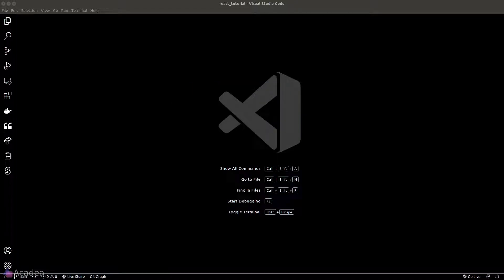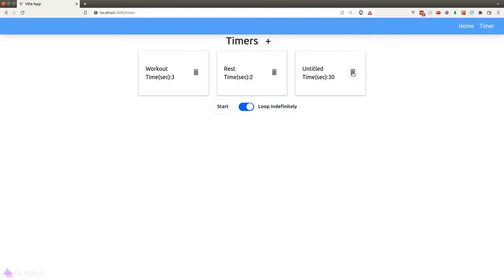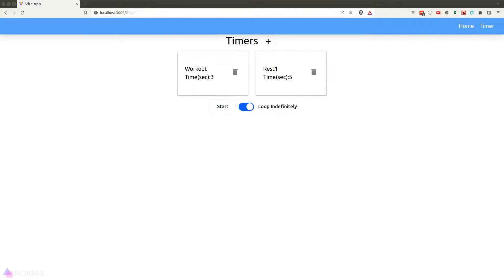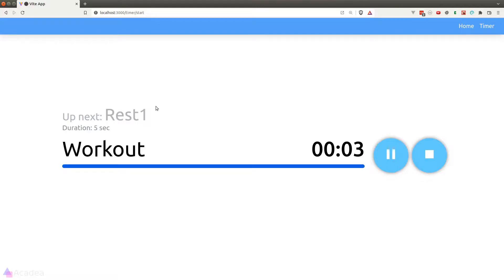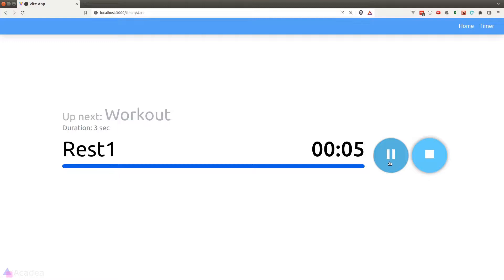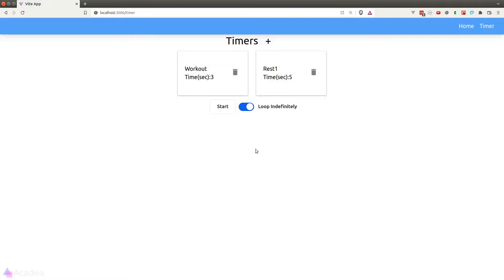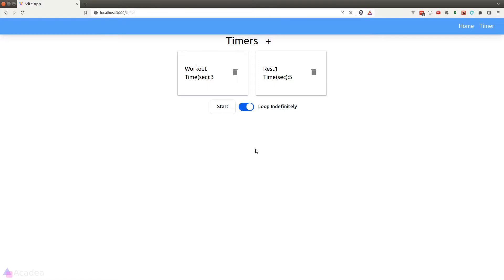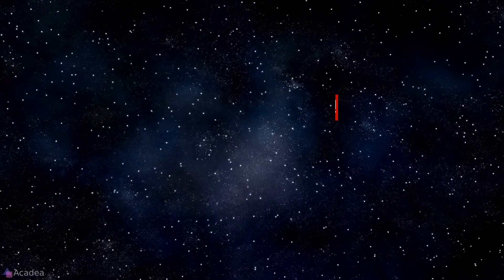Ep3 - Workout Timer App Overview | React Deep Dive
I always wanted a workout/rest interval timer. Let’s see how we could build this app in React.